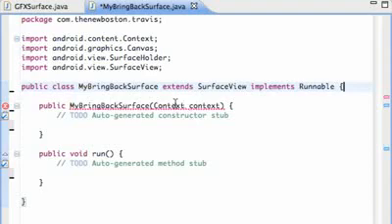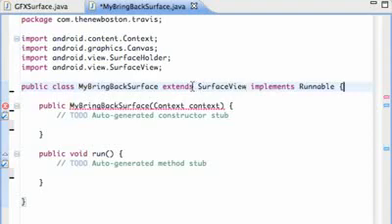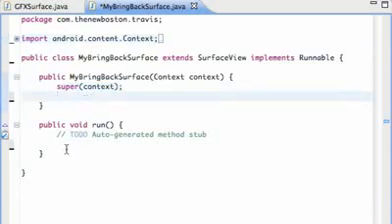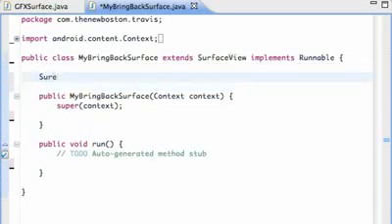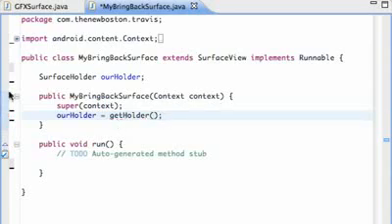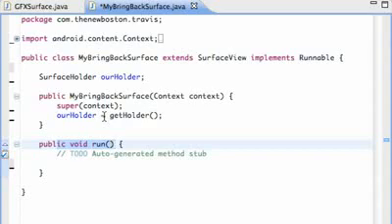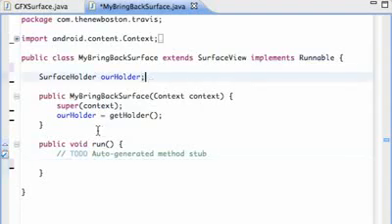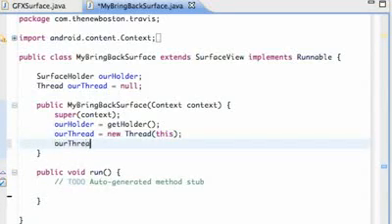Android Application Development Tutorial 68 Setting up Animation Thread YouTube